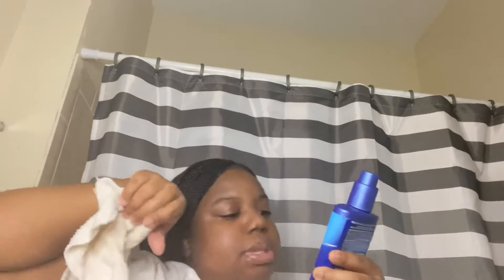SKIN CARE 🧖🏽‍♀️ ROUTINE day 4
Snap: chanty_401